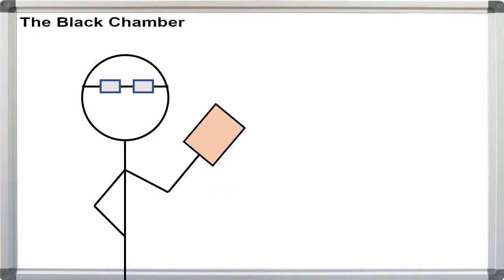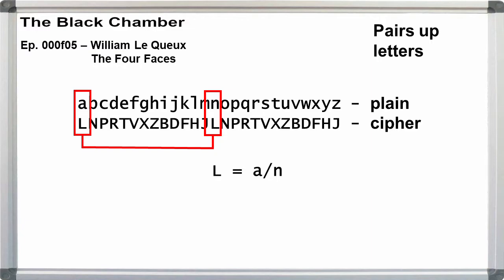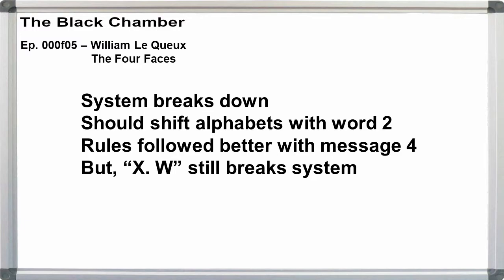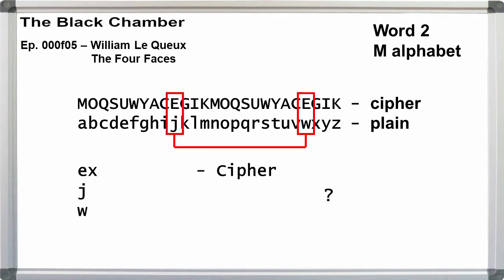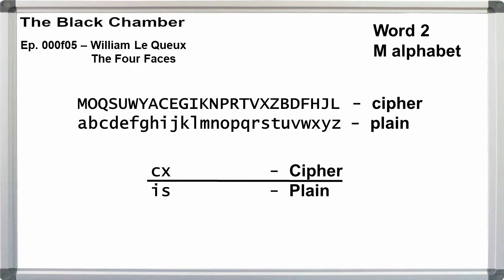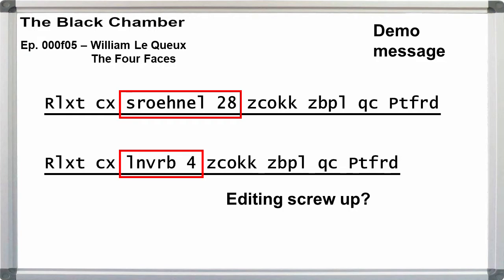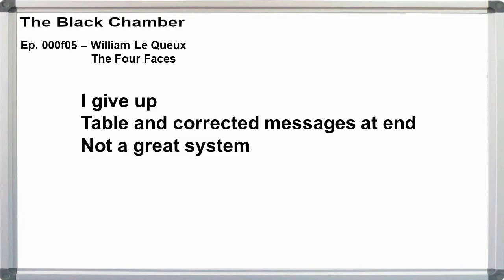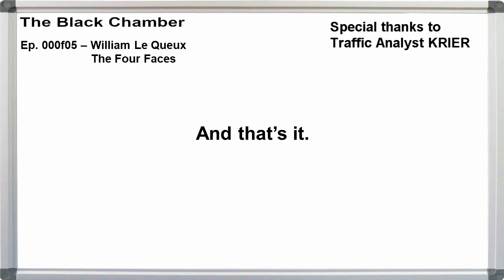Ep. 000f05 - The Four Faces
Ciphers in fiction series.
Title:  The Four Faces
Author: William Le Queux
Type:   Simple Substitution Variation, broken

Editing, direction, sound, error generation:
Curtis Hoffmann